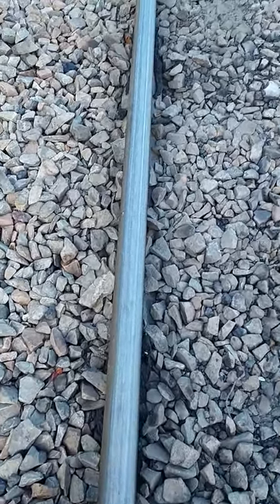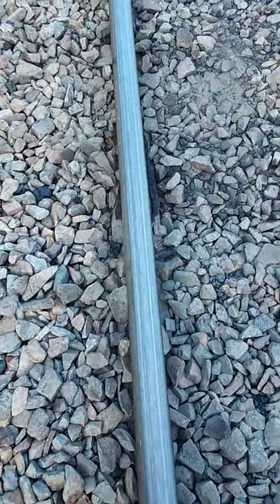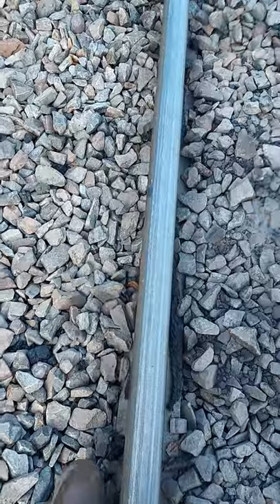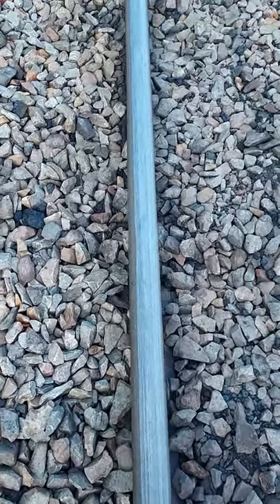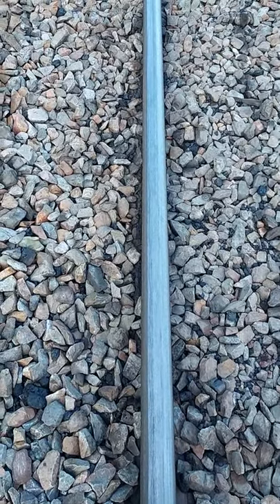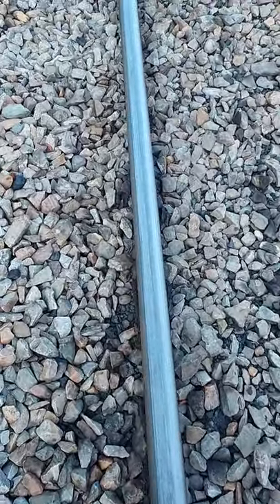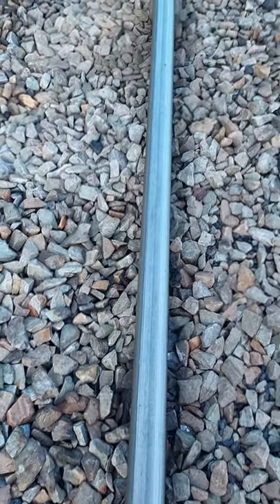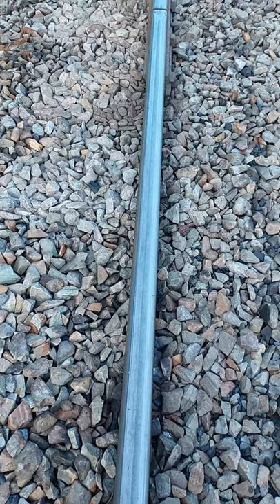I Set the Rail on Fire - Update on the Bluing Rail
Give you a quickie today and go over the very blue spots on the
rail from when it was on fire from the fire snake.

See the video of when I set the rail on fire with the fire snake here: